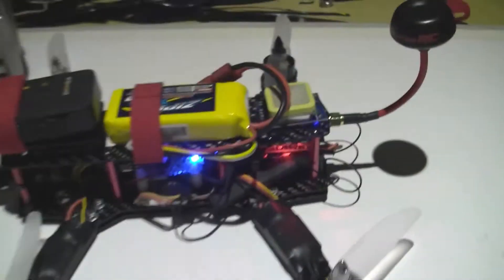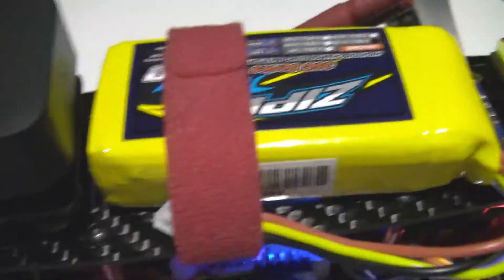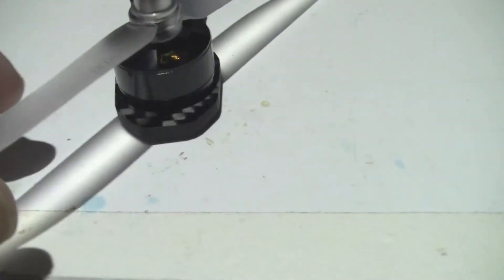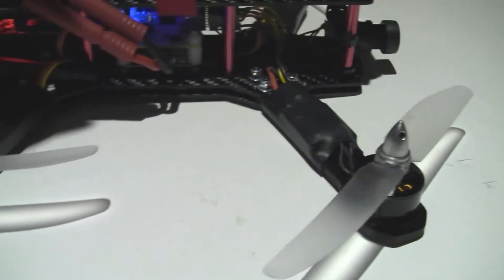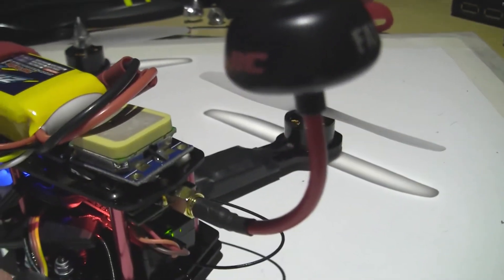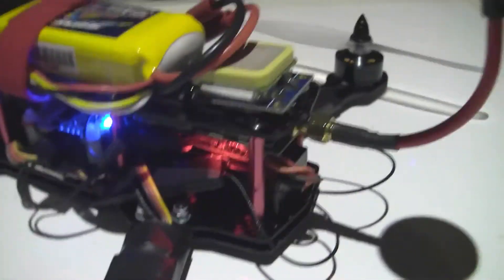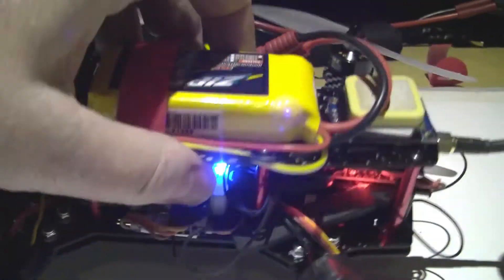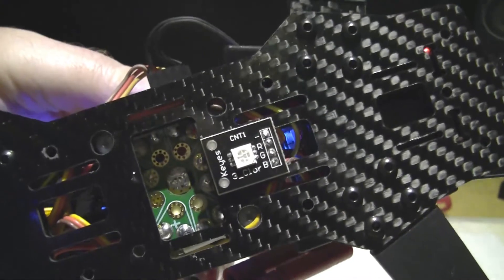Chinese carbon "Mystery" mini quad ( ZMR250 )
I decided to get a mini quad and wow, this is superb!

ZMR 250 Chinese carbon frame (they call it the "Mystery")
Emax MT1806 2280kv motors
Emax SimonK 12a ESC's
Naze32 Acro
UBLOX Neo-6M GPS
Fatshark 250mw 5.8ghz TX
Teensy 3.1 for added telemetry (the Naze does telemetry, but isn't compatible with the FrSky X6R)

I'm absolutely amazed at the stability and power and can't wait to get it out into the field :-)